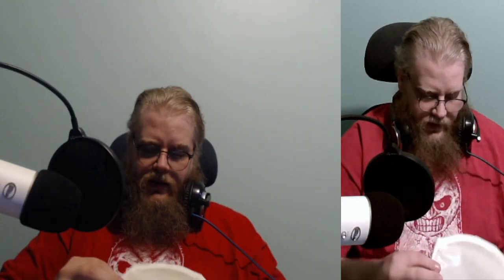Hormel Chili With Beans Food Review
Howdy All,

Welcome back to @lovettgamez!  I did a Hormel Chili with Beans Compleats review.  You should go check it out.  If you like the Chili you will probably like the Hormel Chili with Beans Compleats.

Nutritional Information
Serving Size: 283.0g
Servings per Container: varies
Amount Per Serving
Calories: 280.0
Total Fat: 9.0g
Saturated Fat: 4.0g
Cholesterol: 35.0mg
Sodium: 990.0mg
Total Carbs: 33.0g
Fiber: 7.0g
Sugars: 8.0g
Protein: 17.0g
Ingredients
Ingredients: Water, Beef, Tomatoes (Water, Tomato Paste), Pink Beans, Green Chiles (Contains Citric Acid), Kidney Beans, Contains 2% or less of Red Chili Pepper Puree (Chili Peppers, Salt, Citric Acid, Sodium Benzoate), Sugar, Modified Cornstarch, Textured Vegetable Protein (Soy Flour, Caramel Color), Seasoning (Modified Food Starch, Salt, Dehydrated Onion, Spices, Citric Acid, Hydrolyzed Soy Protein, Garlic Powder, Natural Flavorings), Dehydrated Bell Peppers, Dehydrated Tomatoes, Wheat Flour (Enriched with Niacin, Reduced Iron, Thiamin Mononitrate, Riboflavin, Folic Acid), Masa Flour (Ground Yellow Corn, Trace of Lime), Salt, JalapeÃ±o Peppers (Contains Vinegar, Salt), Flavoring, Chili Powder (Chili Pepper and other Spices, Salt, Flavoring), Hydrolyzed Soy, Corn, and Wheat Protein. Contains: Soy, Wheat.
Soy,Wheat